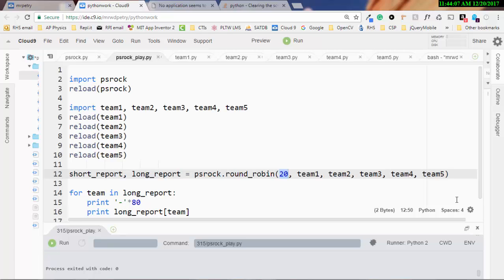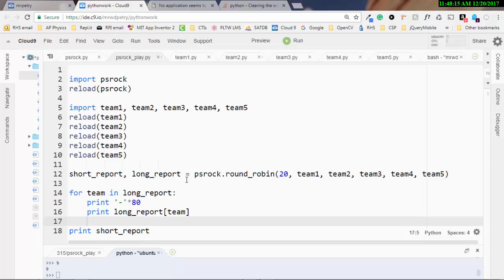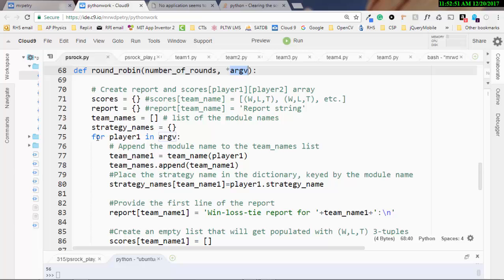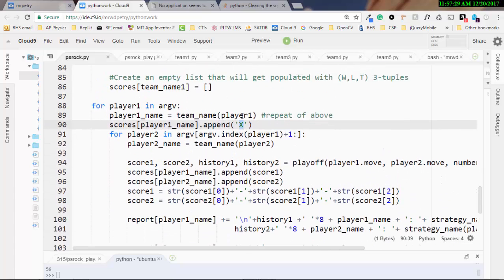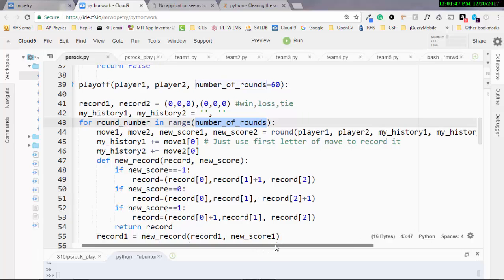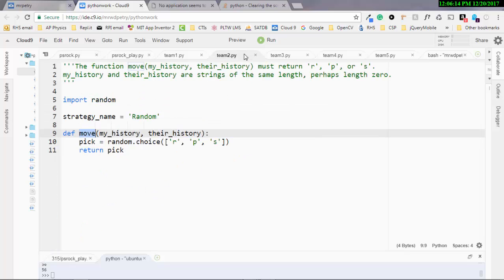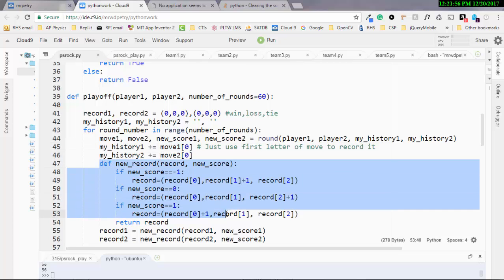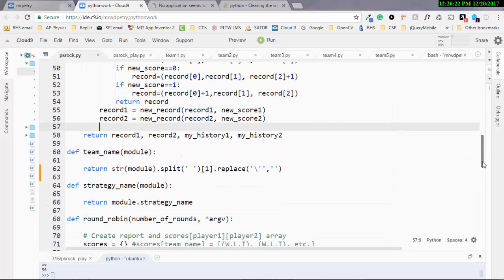Rock Paper Scissors